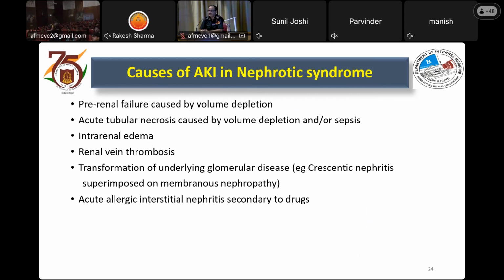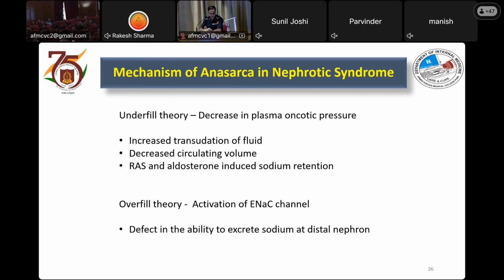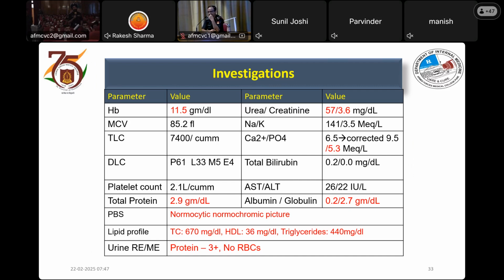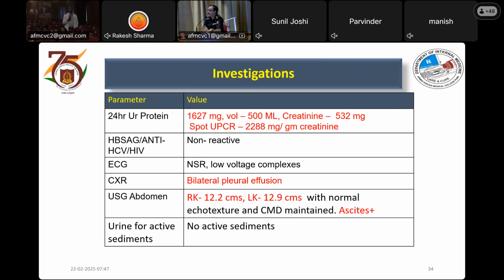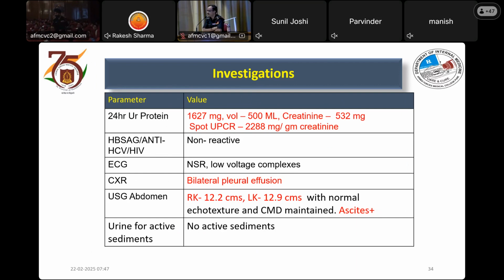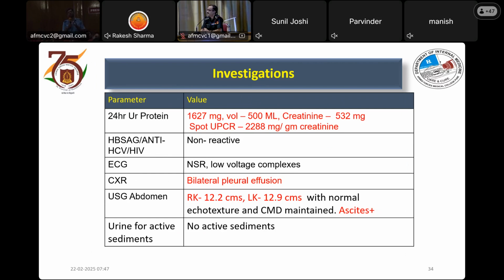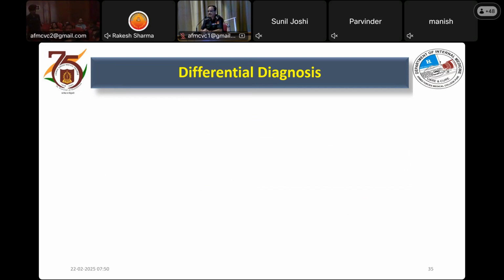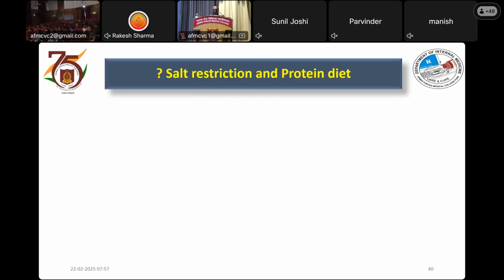SATURDAY CLINICAL MEET 22/02/2025 @AFMC,PUNE Trim 2